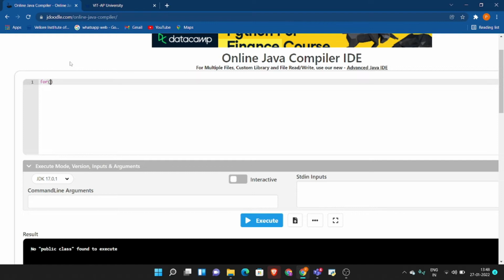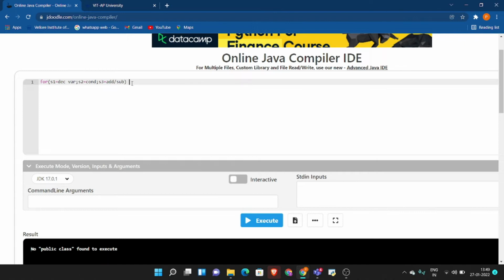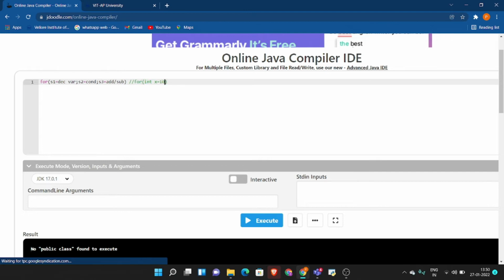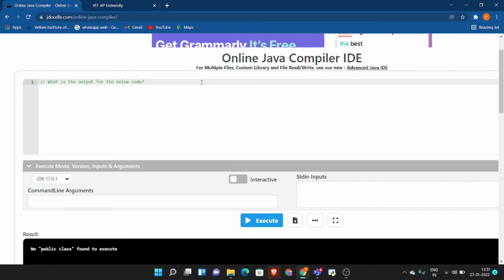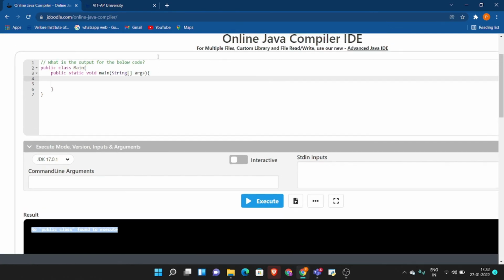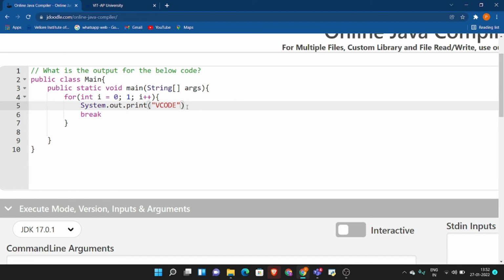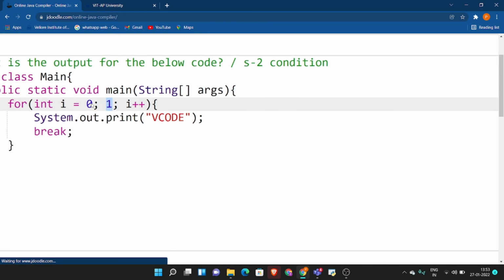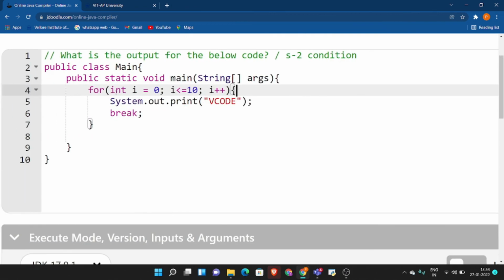FOR LOOP - JAVA | V-CODE | CSI | VIT-AP